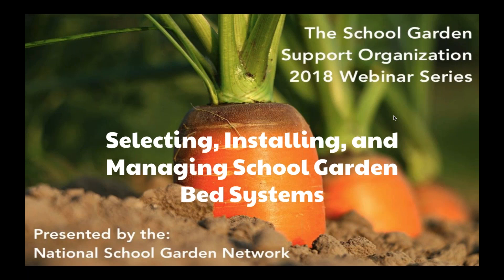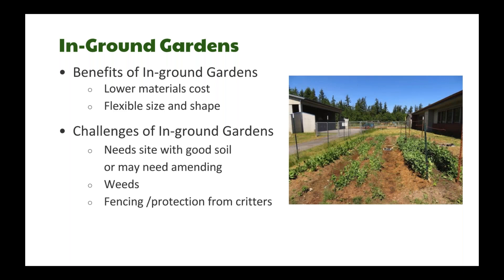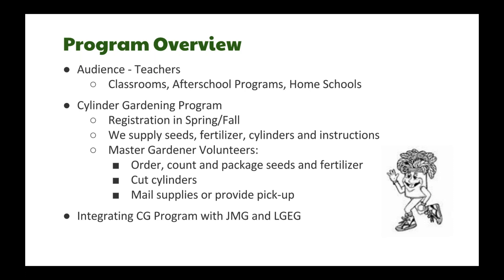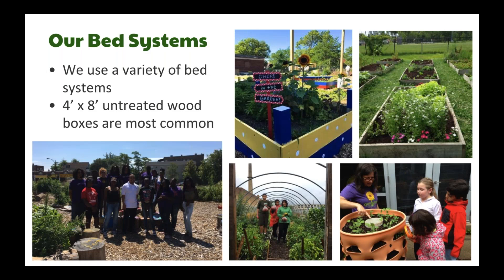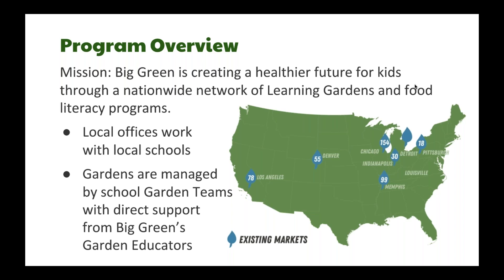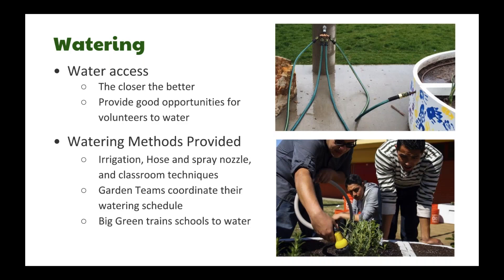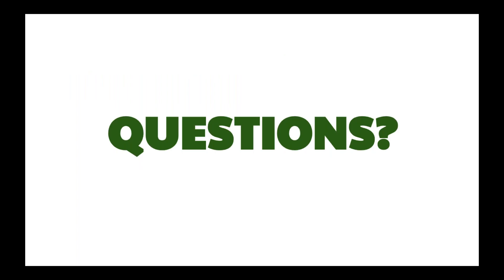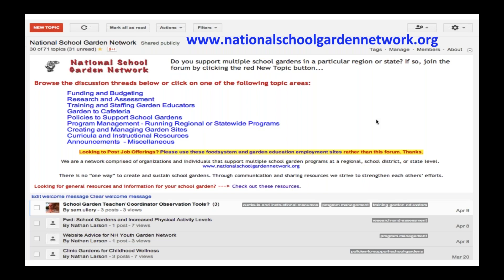Selecting, Installing, and Managing School Garden Bed Systems Webinar 1/30/18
Choosing the best garden bed system for your school garden program can be an important contributing factor to long-term success. When you are working with multiple school garden sites, the number of variables to consider increases and using standardized bed systems with all of your schools can provide both benefits and challenges. In this webinar, we will hear from SGSOs who have developed standard garden bed packages and find out what has worked for them and how they source their materials.

Presented by
Sarah Pounders, KidsGardening
Brandi Keller, Texas A&M University AgriLife Extension
Tim Villard and Darin DeLay, Big Green
Adam Zmick, Gardeneers